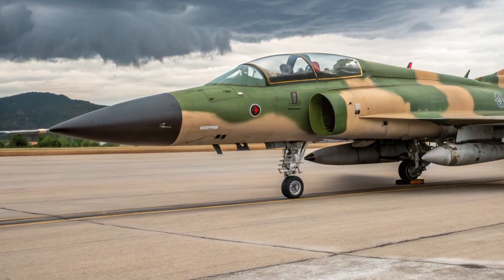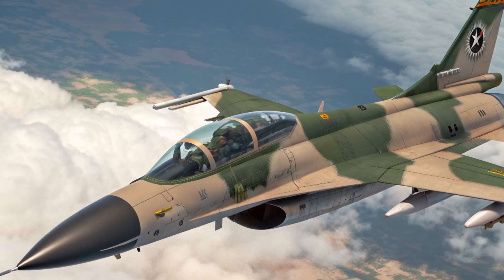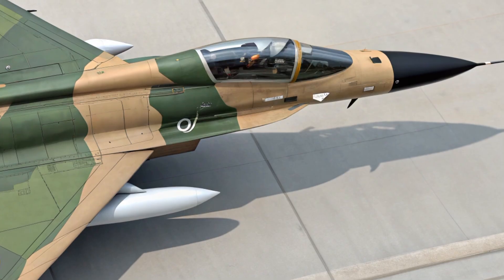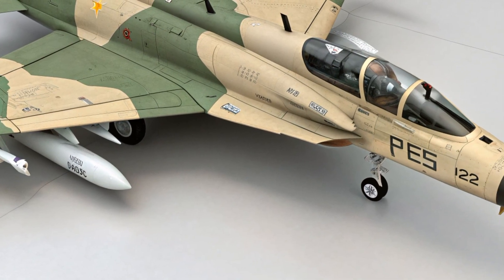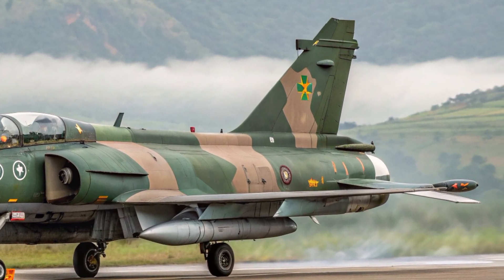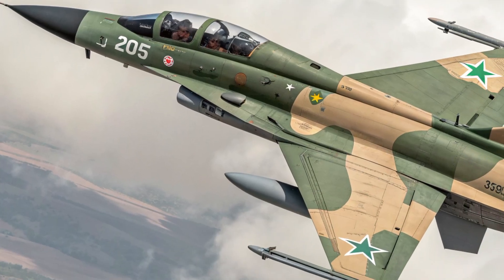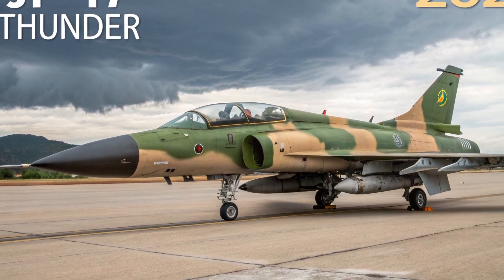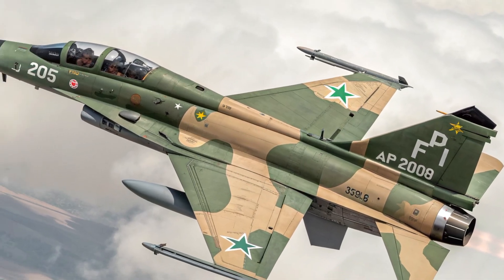“Inside the 2025 JF-17 Thunder – Next-Level Upgrades Revealed”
The 2025 JF-17 Thunder is here with major upgrades in design, performance, avionics, and safety — all while keeping its unbeatable affordability. This video covers everything you need to know: exterior changes, cockpit improvements, engine performance, advanced radar, safety systems, unique selling points, and the latest price updates. Discover why this lightweight multirole fighter is becoming one of the most attractive options for air forces worldwide.